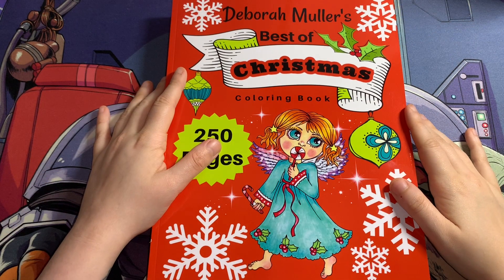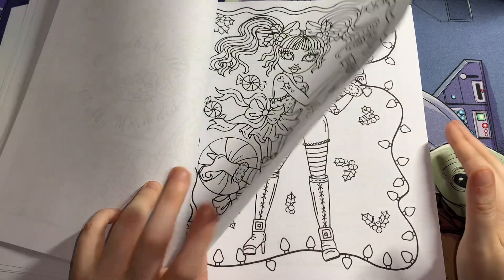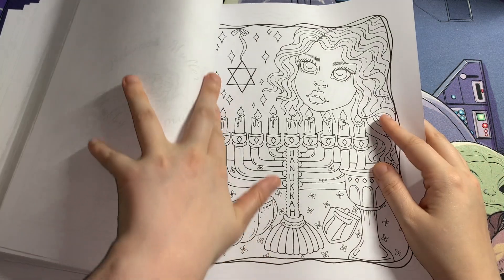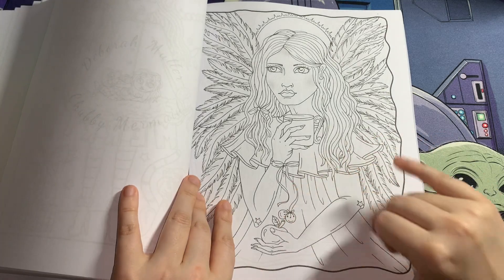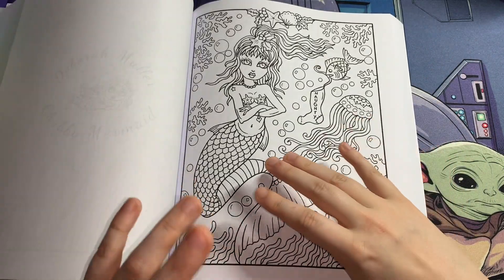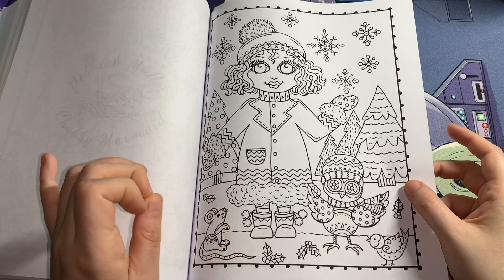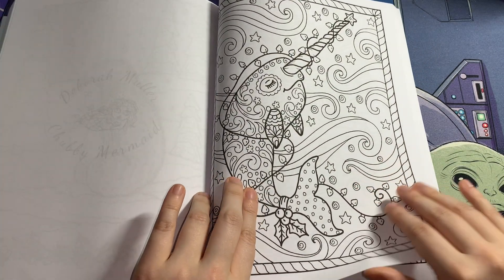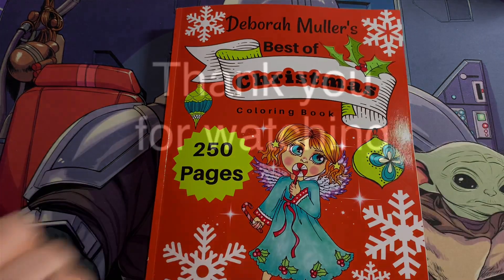Deborah Muller’s Best of Christmas Coloring book by Deborah Muller - Flip Through